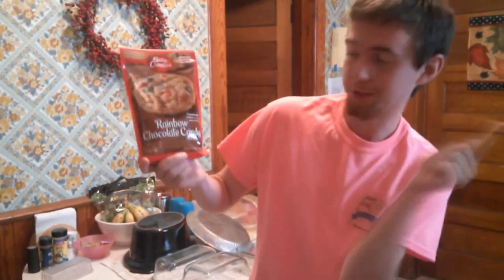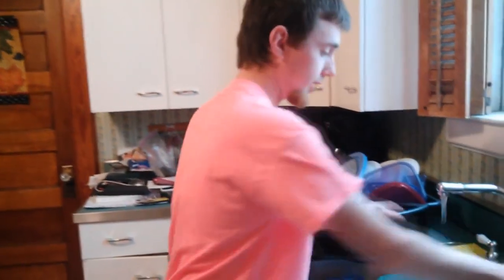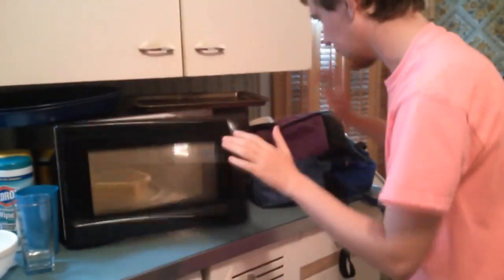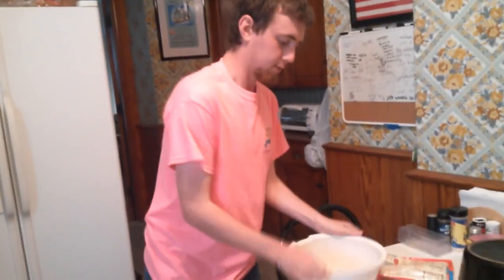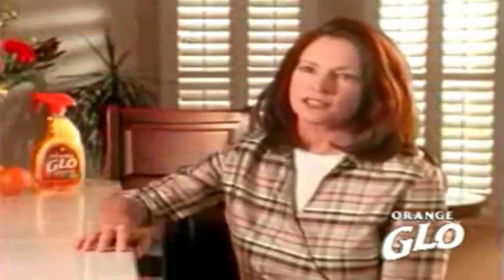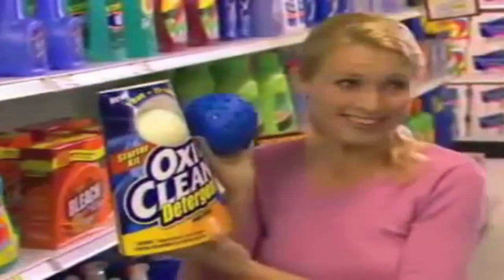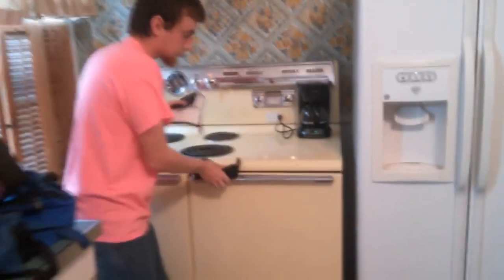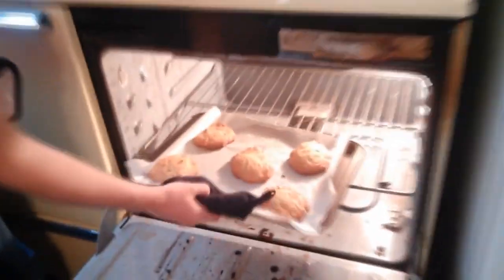[YTP] PieDisliker Likes Chocolate Rain Cookies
My first YTP, so I hope It's good enough for you all :]